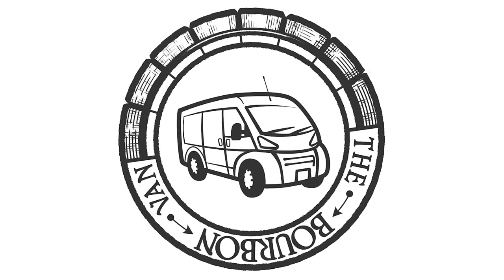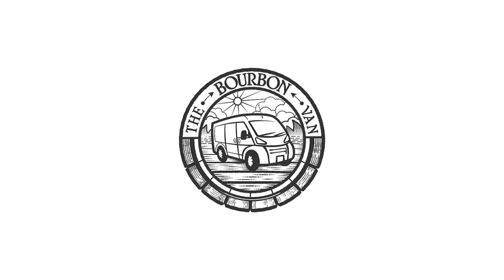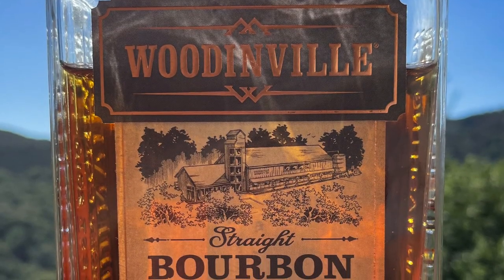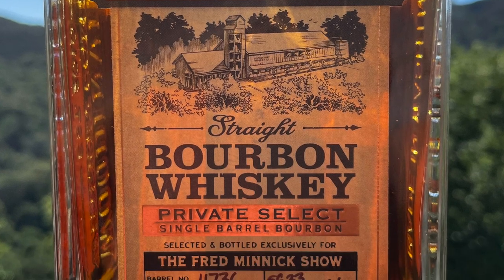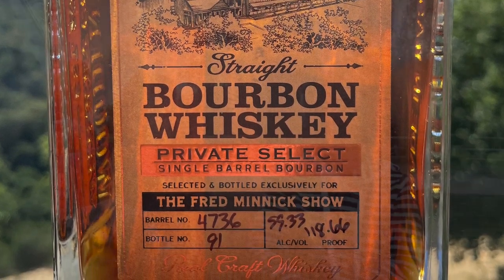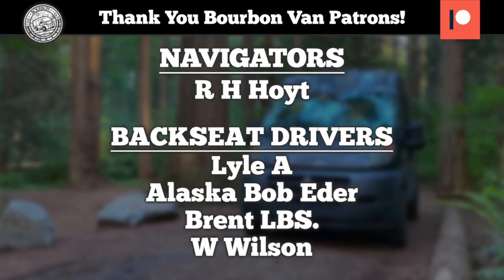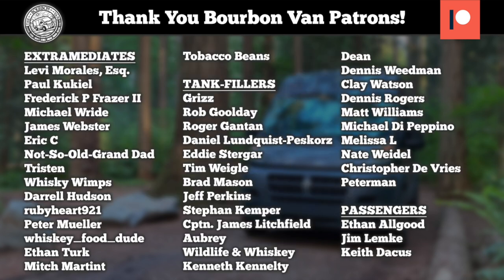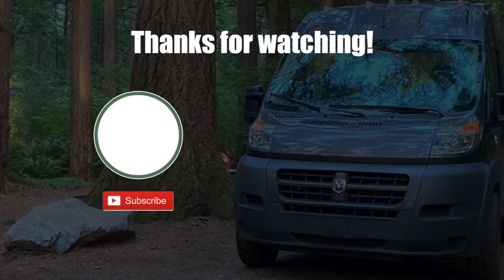Fred Minnick Woodinville Cask Strength Bourbon Pick Comparison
Join us in front of Devil's Tower in Wyoming for an otherworldly matchup of two delicious single barrel picks of Woodinville Cask Strength Bourbon. One sample was selected by @FredMinnick and the other was selected by Woodinville Distillery in Washington for a local store in Bend, Oregon. Our friend Jeff shared the Minnick sample with us and we cannot wait to try it. Let's have a laid-back tasting from the road!